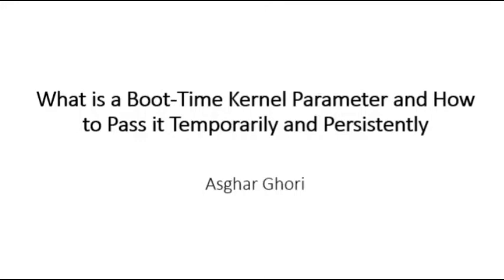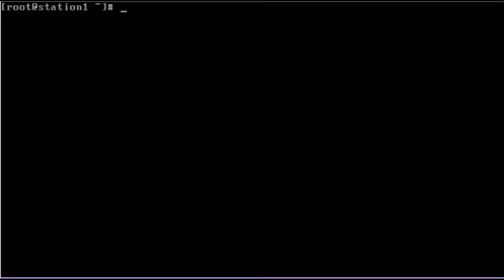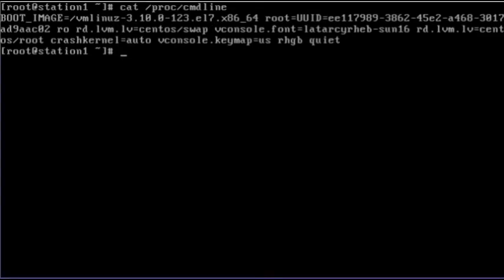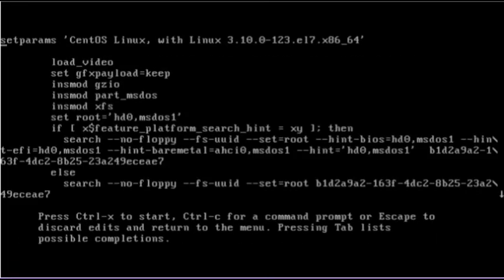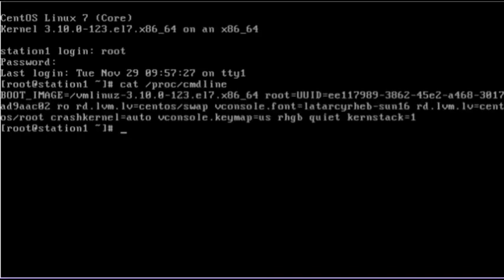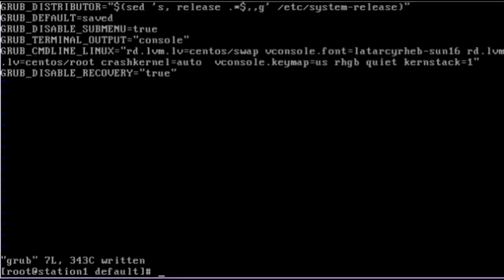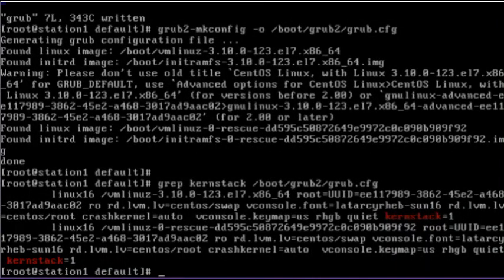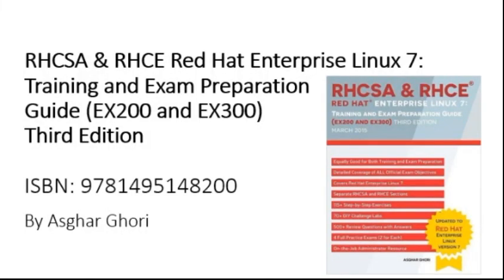How to Pass a Boot-Time Parameter to the Kernel in Linux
This video provides instructions on how to pass a kernel parameter to the system at boot-time and how to verify that its value has taken effect. An RHCSA/RHCE/LFCS/LFCE/Linux+ essential.